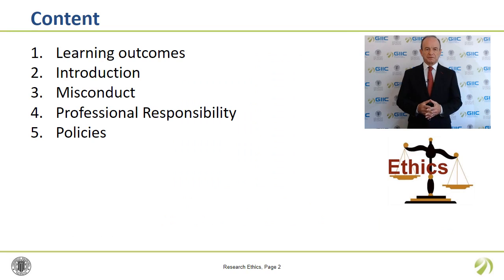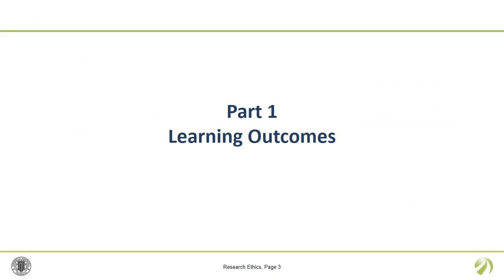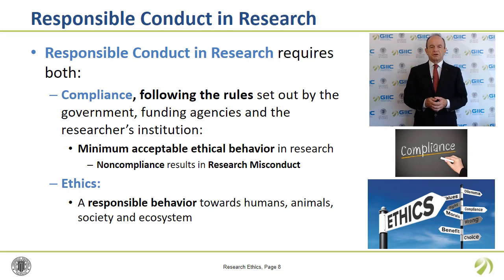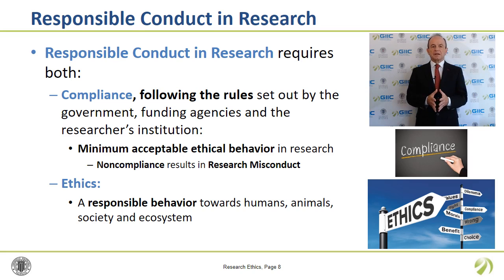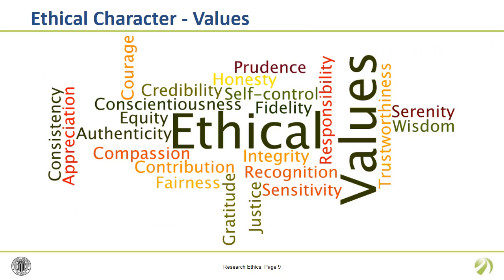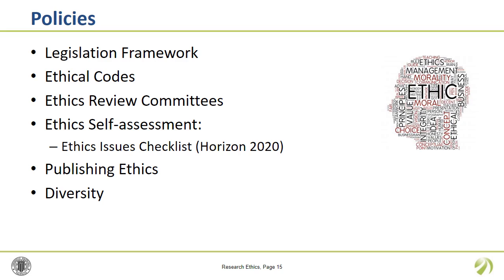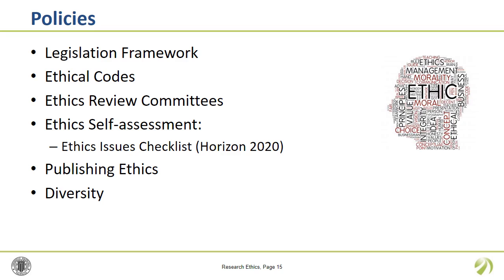Research Ethics| UPV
Título: Research Ethics

Descripción: This presentation explains how ethics intervene in the development of research activities, starting with the general concept that distinguish between acceptable and unacceptable behavior. Moreover, when specific problems arise in the progress of research, the moral acceptability and appropriateness of specific conducts and the corresponding actions are described. García García, A. (2016). Research Ethics.

Autor/a: García García Alfredo